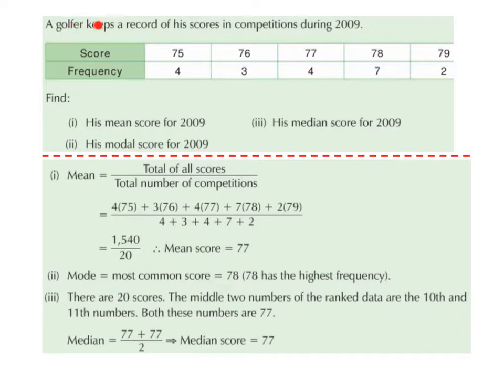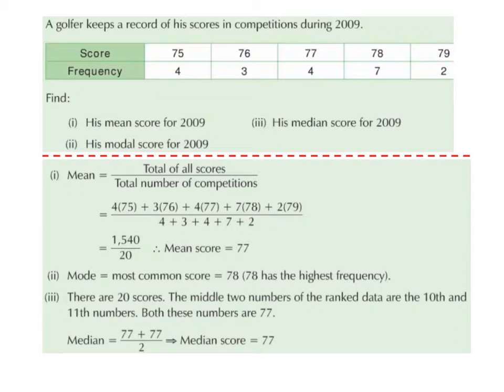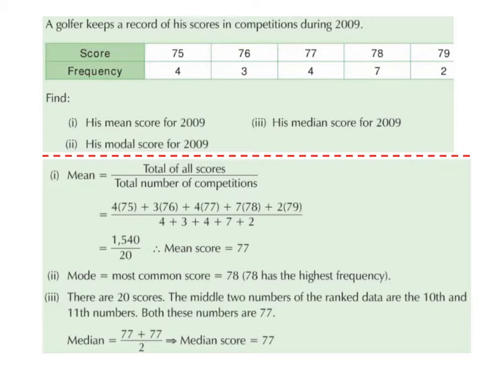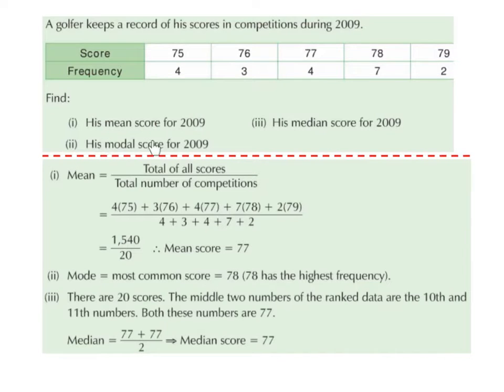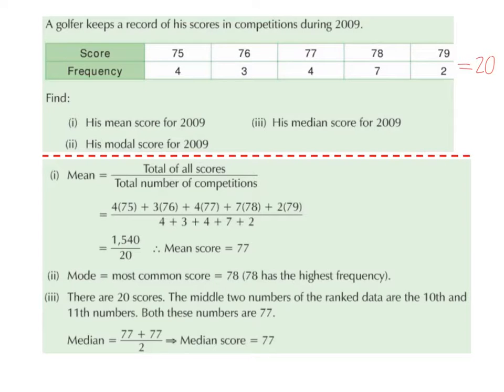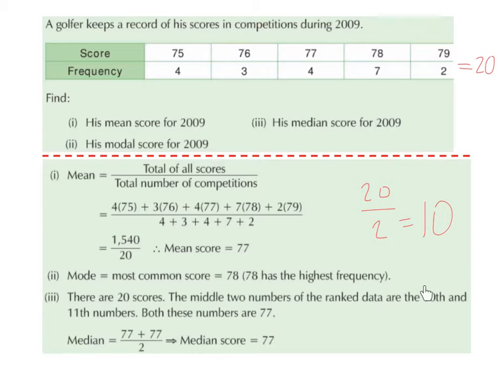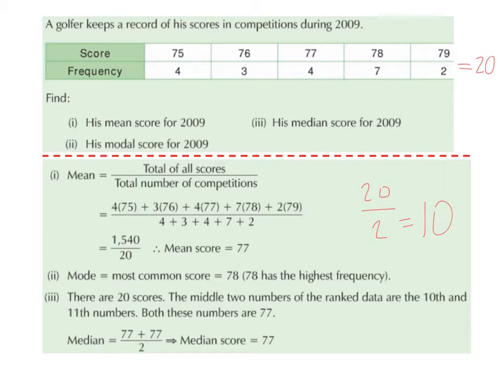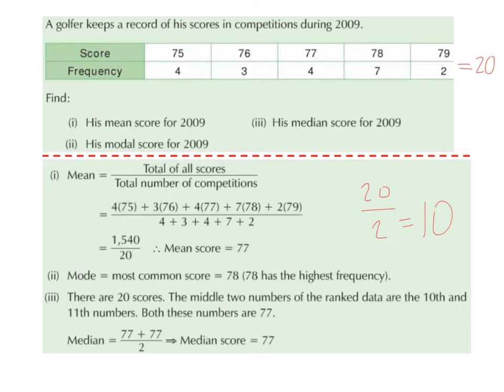LC OL mean mode median of a frequency table